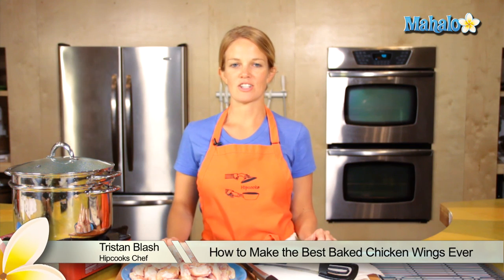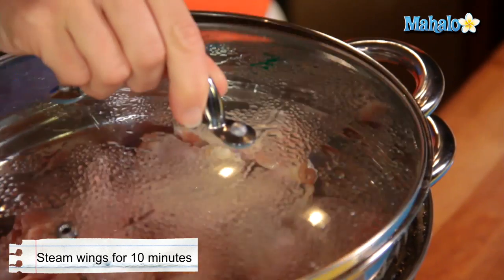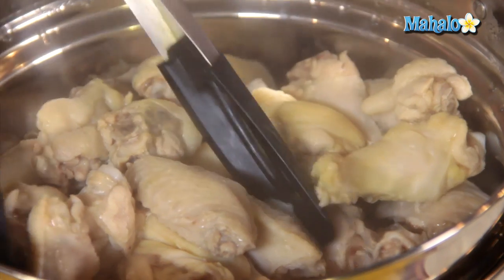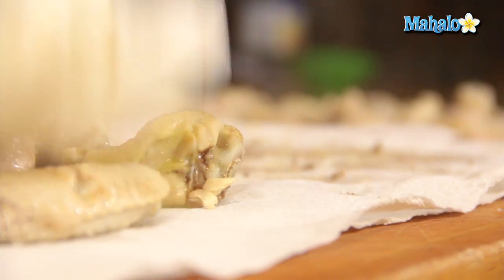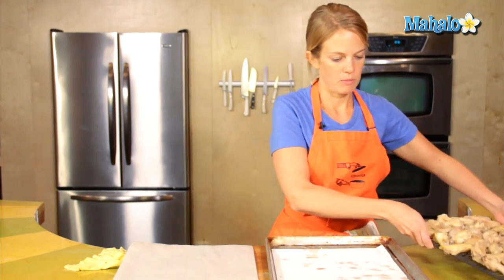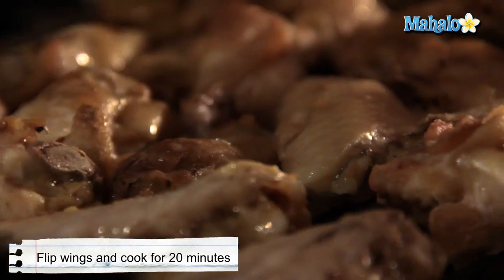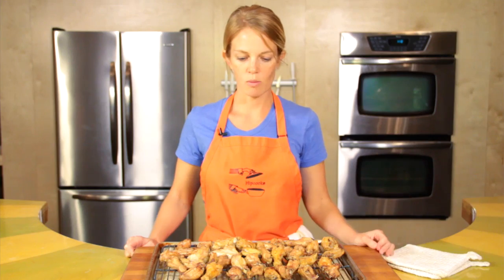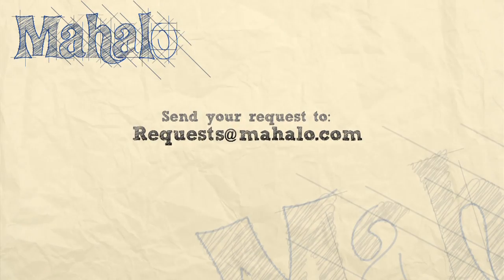How to Make the Best Baked Chicken Wings Ever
Learn how to make the best baked chicken wings ever with the help of Mahalo and Tristan! Enjoy!